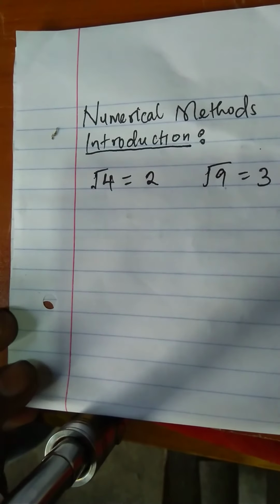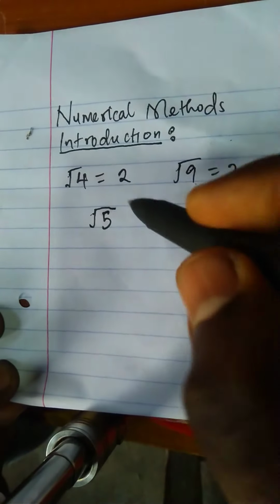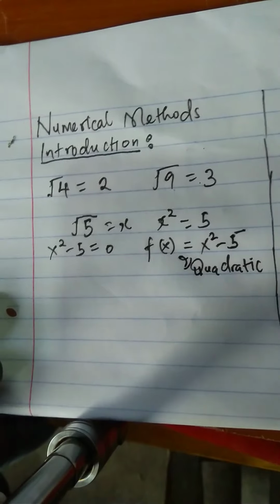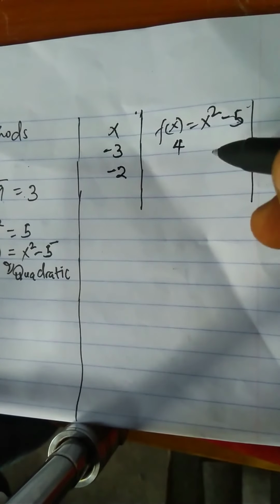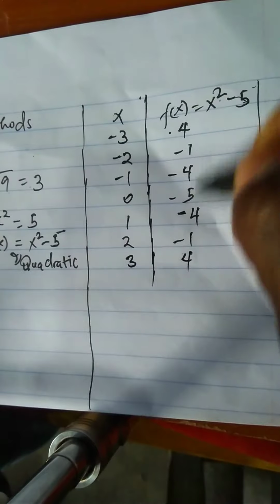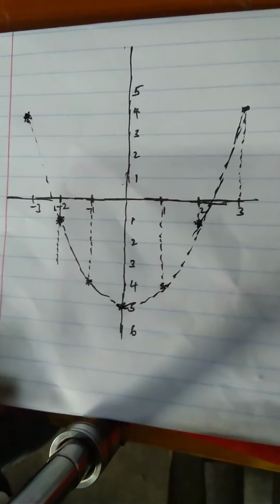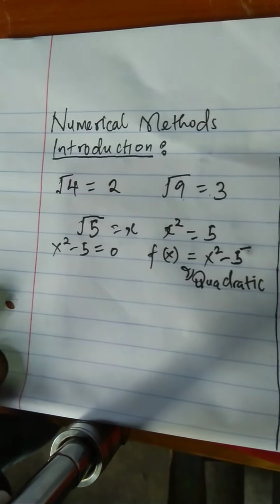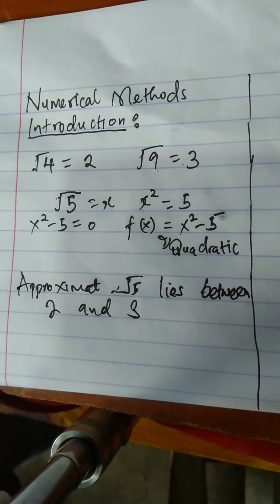Numerical Methods Introduction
Introduction to Numerical methods by finding approximate root. The need to know what is numerical analysis.